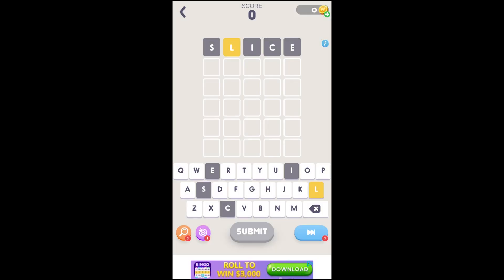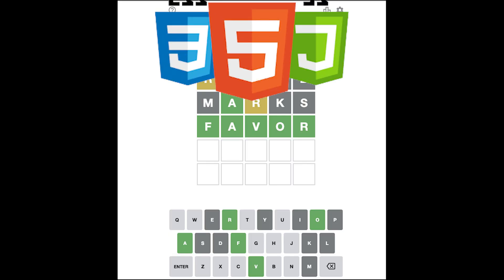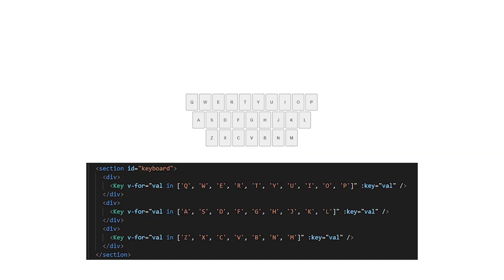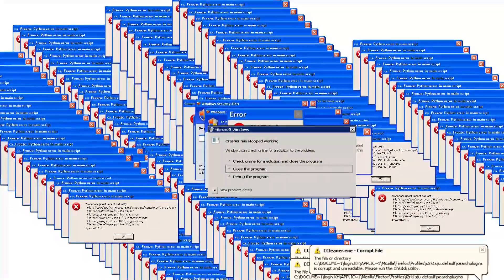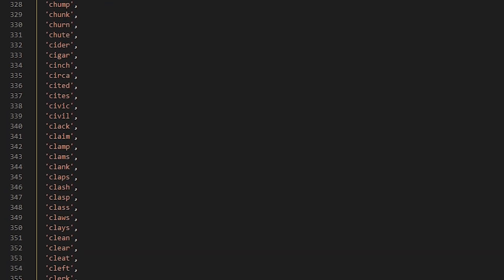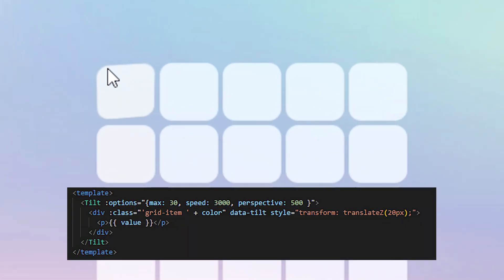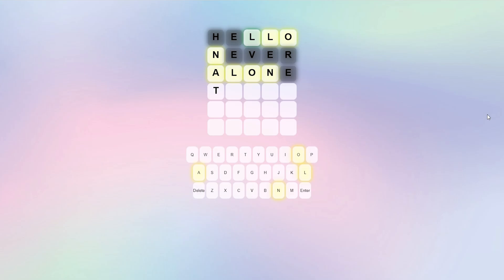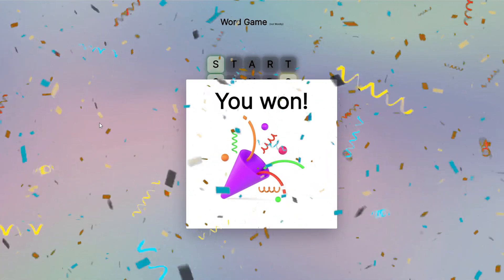How I Made Wordle in 1 Hour...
How I made the most viral game so far of 2022 in just 1 hour.

Play the game (probably not a good idea): (Posting soon)

Wordle is a web-based word game developed by Josh Wardle. Players have six attempts to guess a five-letter word, with feedback given for each guess in the form of colored tiles indicating when letters match or occupy the correct position. The mechanics are nearly identical to the 1955 pen-and-paper game Jotto and the US television game show Lingo. Wordle has a single daily solution, with all players attempting to guess the same word.

A browser game is a video game that is played via the World Wide Web using a web browser.  These games span all genres and can be single-player or multi-player. They are usually free-to-play.

0:00 - Intro
0:27 - Prototype
2:53 - Design
3:43 - Gameplay